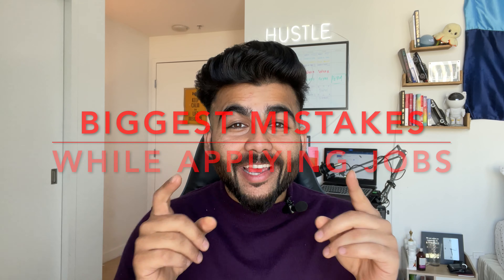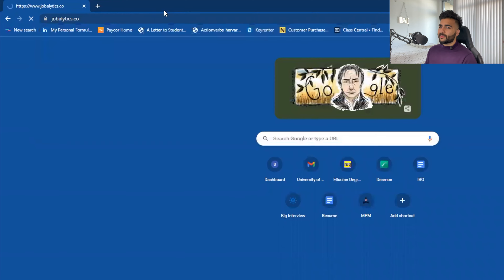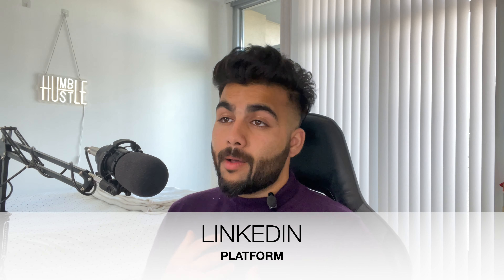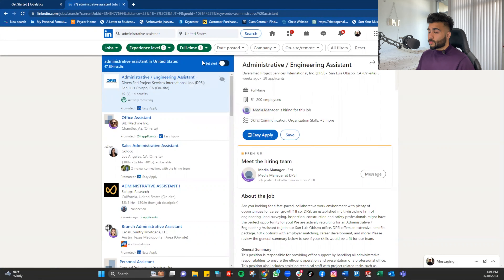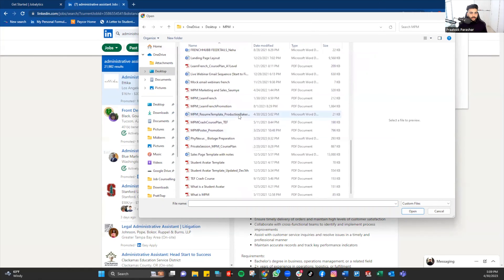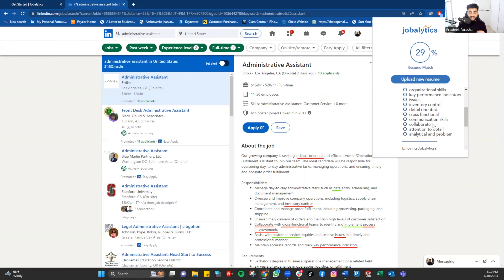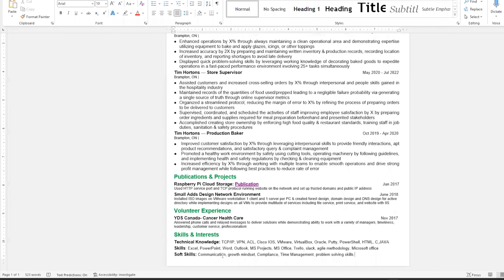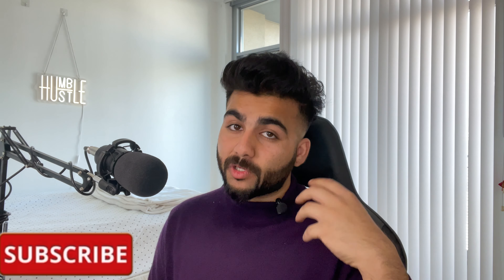Make Your Resume In 30 Seconds | Unlock More Interviews with Jobalytics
In this video, we reveal the hidden technique that can skyrocket your interview calls and take your resume to the next level, using the powerful "Jobalytics" tool.

🔑 Unlock the power of resume optimization and ATS success! Our expert tips and proven strategies, combined with the Jobalytics tool, will help you stand out in today's competitive job market. Learn how to edit your resume in seconds using Jobalytics and increase your chances of landing interviews.

🆓 Looking for a Free professional resume template? and create a standout resume in minutes!

💼 Join our MPM Career Networking private group on Facebook for exclusive job search tips and networking opportunities

for more information about our services and how we can help you achieve career success.

Don't miss out on this valuable opportunity to optimize your resume and increase your chances of securing your dream job.

Remember, your resume is your ticket to unlocking new opportunities. Let's make it shine together with the help of Jobalytics and My Personal Mentor!